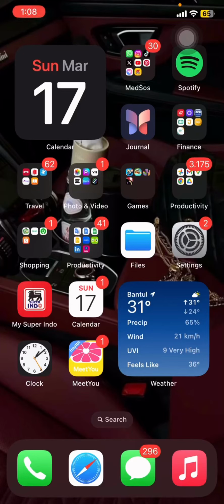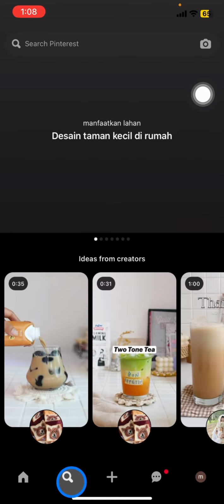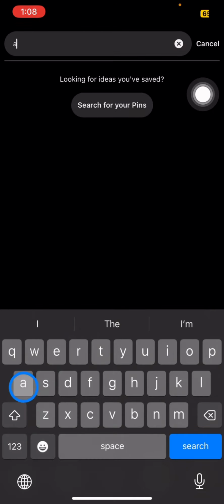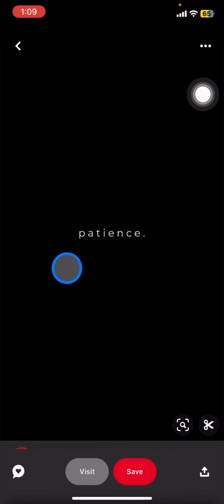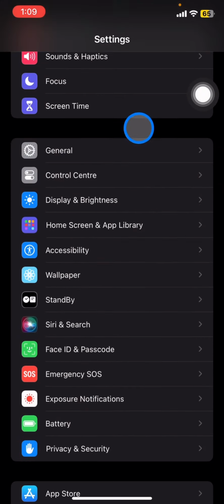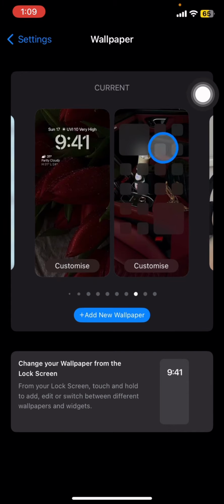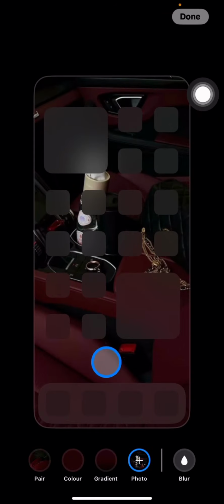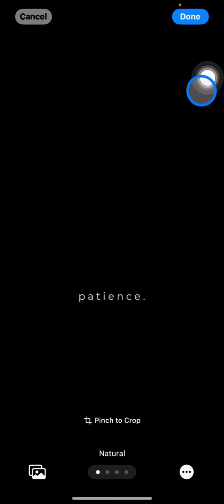Let's Personalize Our iPhone! How to Change Your Home screen Wallpaper into Aesthetic on iPhone?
Welcome to other iPhone sections! The sections that discuss about anything on iPhone. This section is perfect for you who are a beginner in using iOS. This bideo will show you the way how to get an aesthetic home screen wallpaper. We all like aesthetic things. And let's make your home screen be more aesthetic!